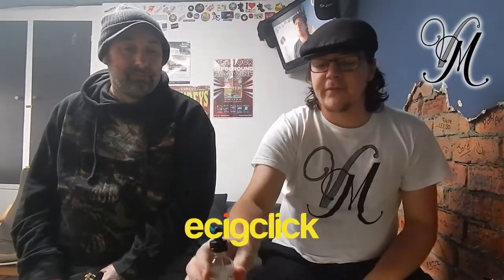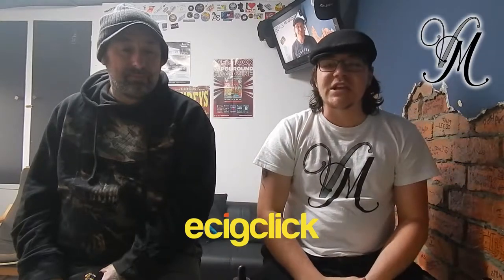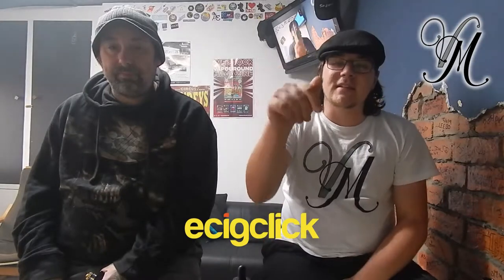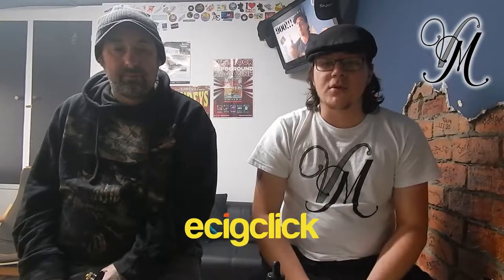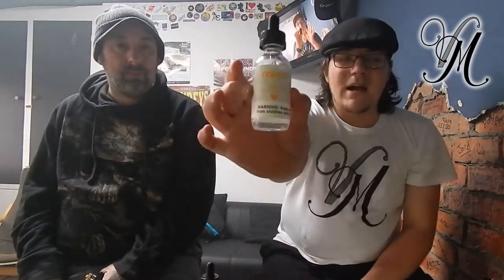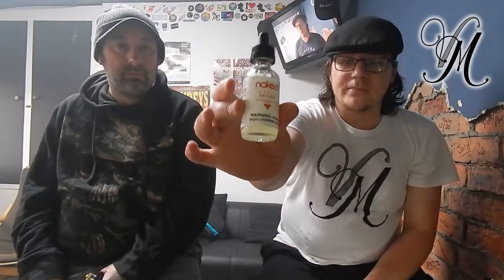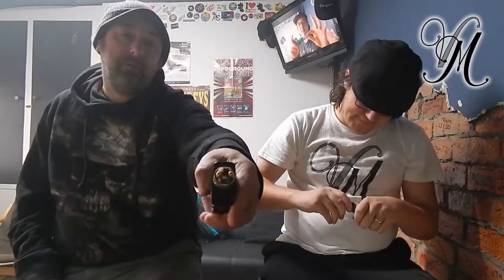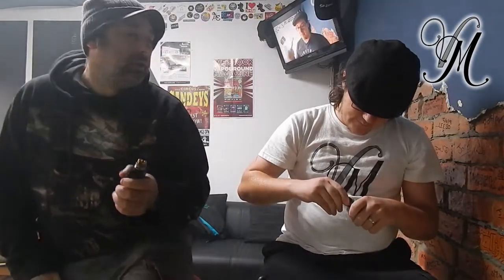Uncut | Naked100 E-liquid | First impressions | Flavour Test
So ECigClick sent me 3 bottles of Naked100 E-liquid to test out and review... The full indepth written review can be found at

As the title suggests this video is less of a review and more of a first impressions documentation.

The liquids being reviewed are:
All Melon - Honeydew Melon | Cantaloupe | Watermelon
Amazing Mango - Mango | Peach | Cream
Naked Unicorn - Strawberry | Cream

Join us on:
Facebook.com/VapeMillUK
Instagram.com/VapeMillUK